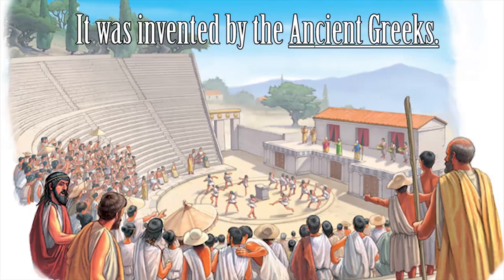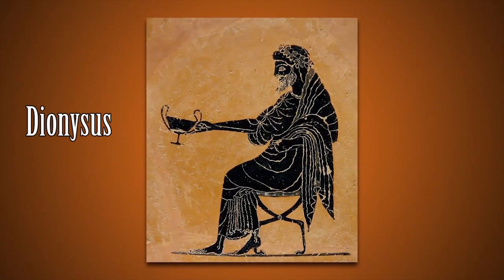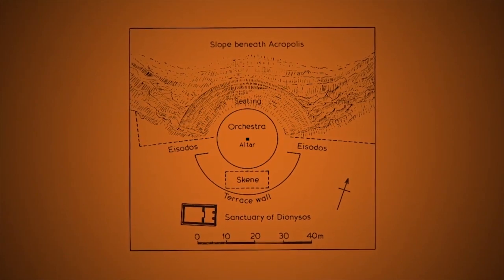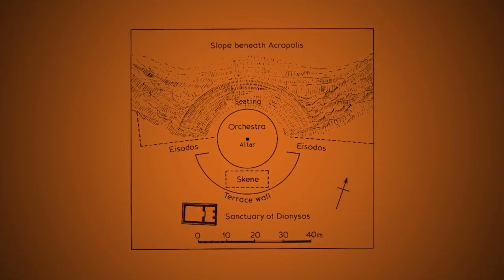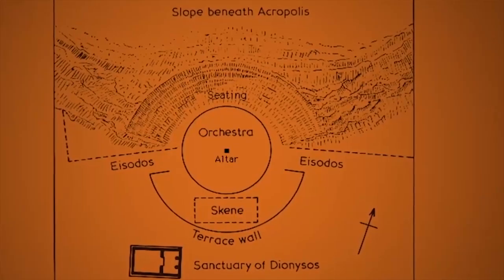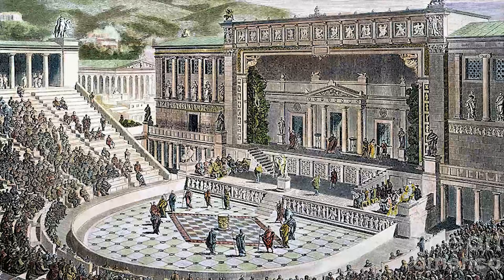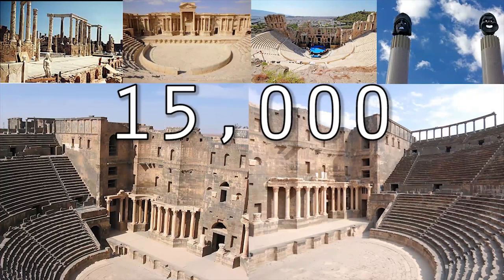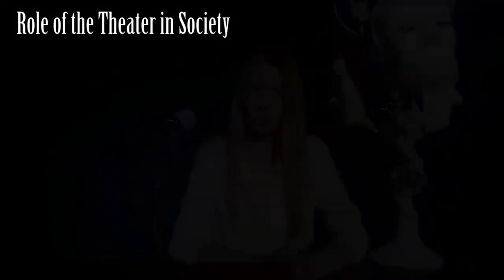What is Theater - Drama - Week 2 - Grade 2&5 - By Ms. Inna Kaiun